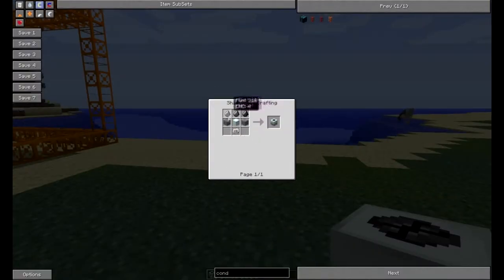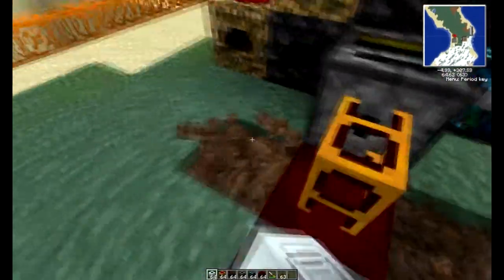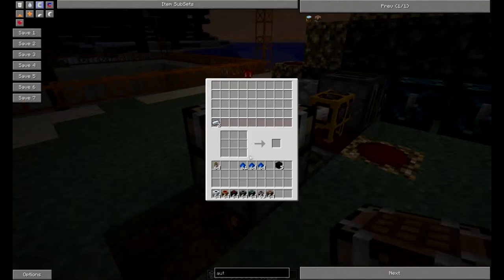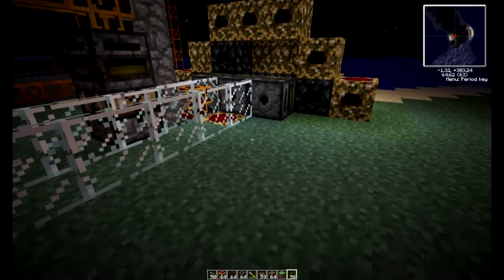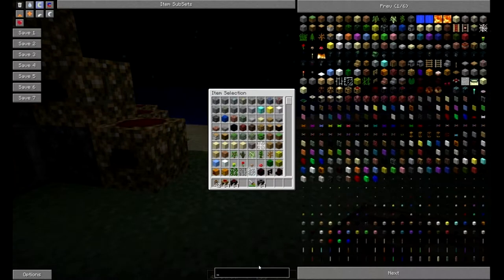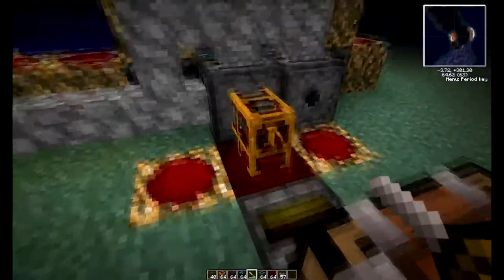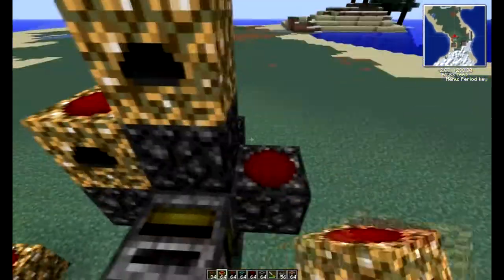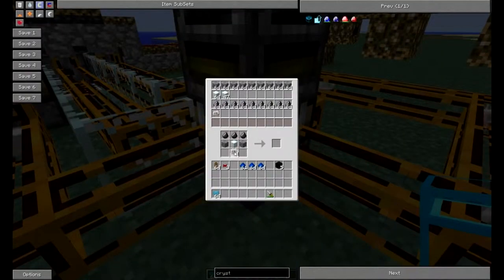How to make a macerator factory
If you want any how to videos done for Minecraft just message me or comment!- Thanks F4TALHD